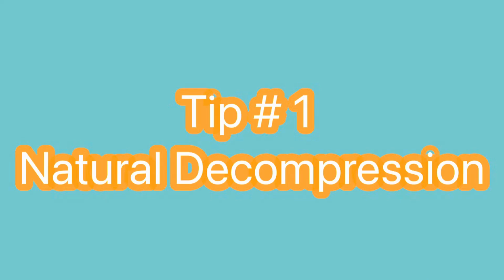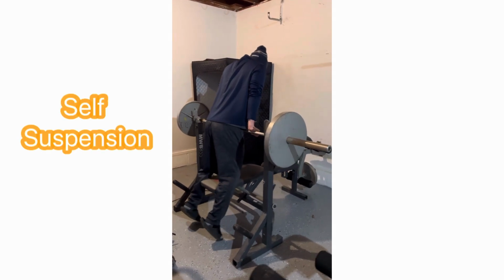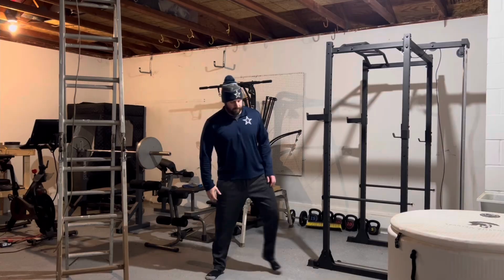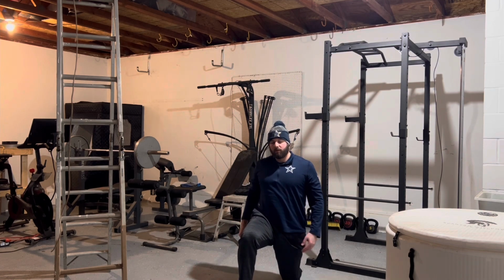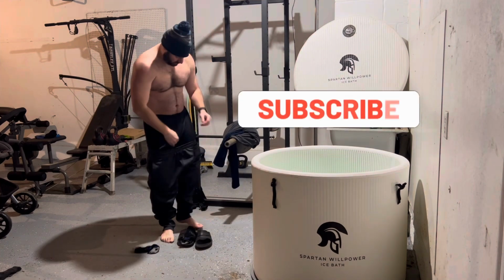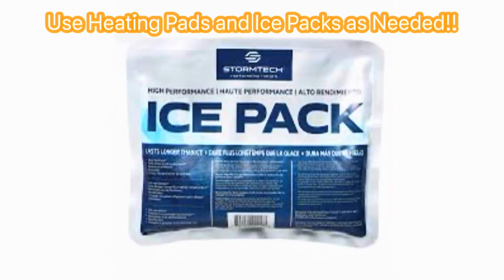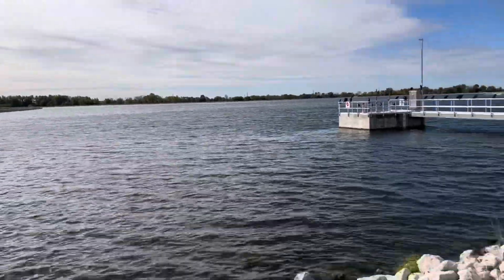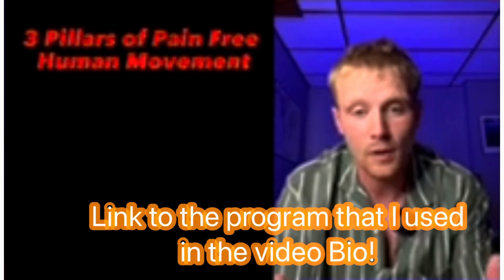5 Tips For Eliminating Chronic Back Pain! Eliminate Disc Pain For Good!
Please take 6 minutes to learn some basic ways to reduce and eliminate your chronic back pain forever!

Just do some basic stuff daily to avoid back pain, disc pain and nerve pain!

Beginning the Journey: What To Expect in Weeks 1 & 2 after L4-L5 Spinal Fusion Recovery